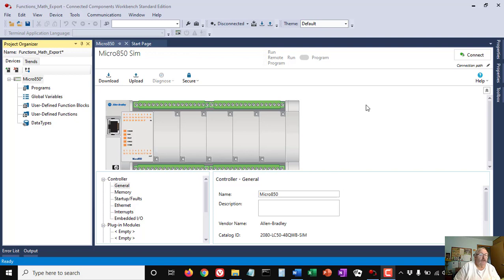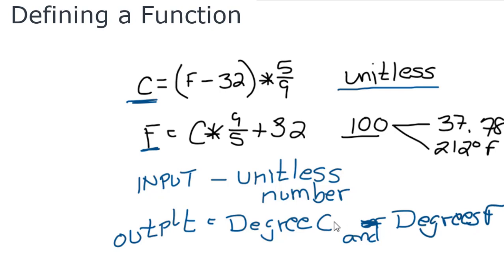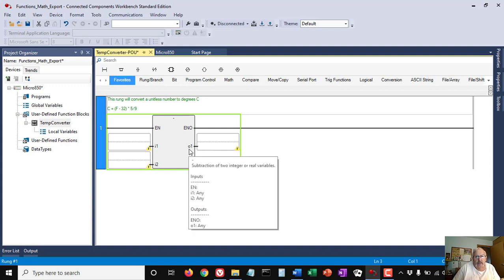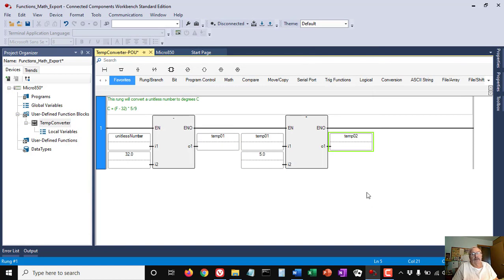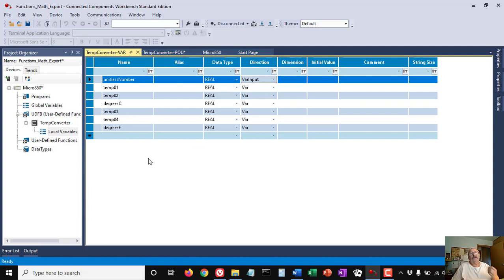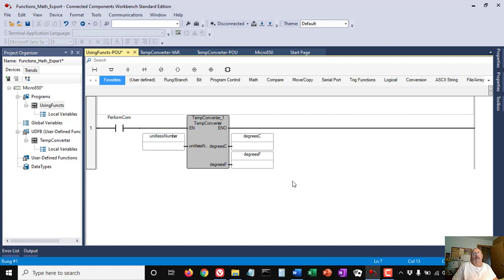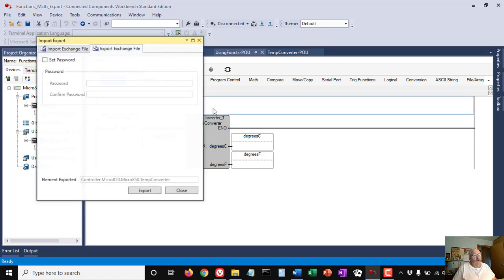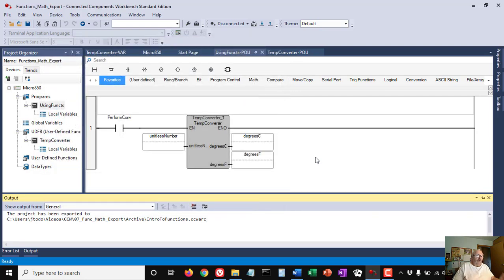EMEC245 - CCW Functions, Math, Exporting Project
This video was produced for students attending Northampton Community College and enrolled in EMEC245 - Industrial Control Systems II. It is not intended for general audience.